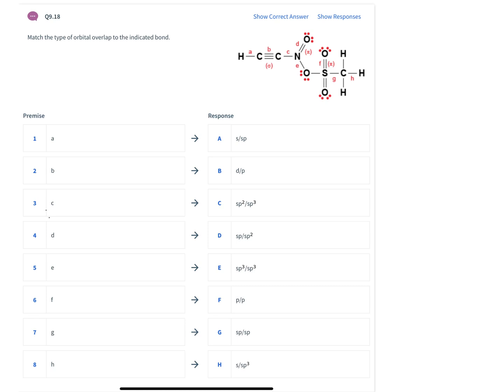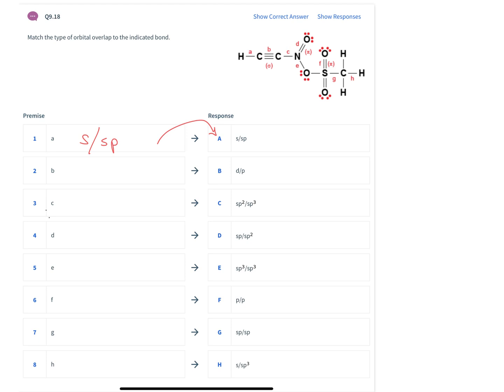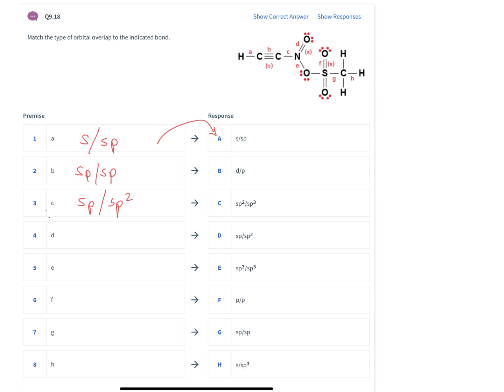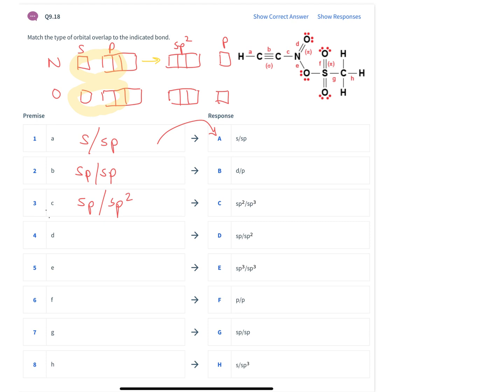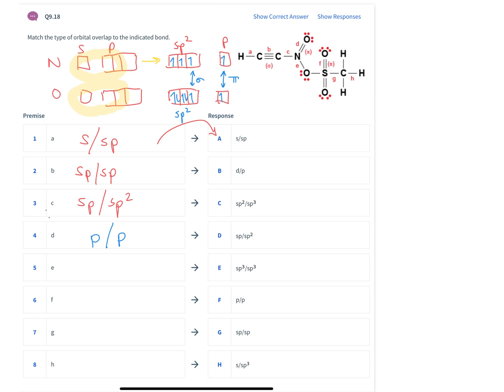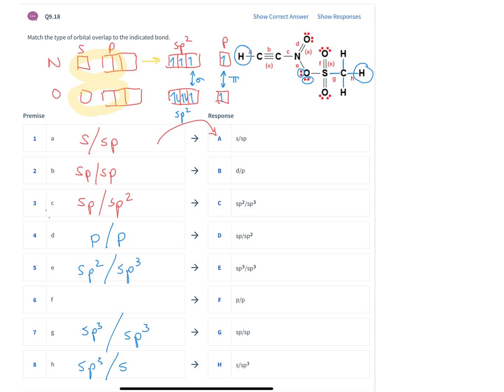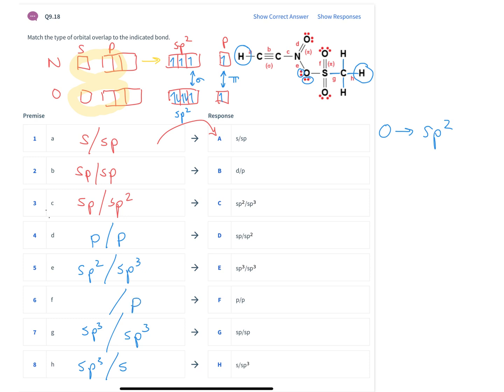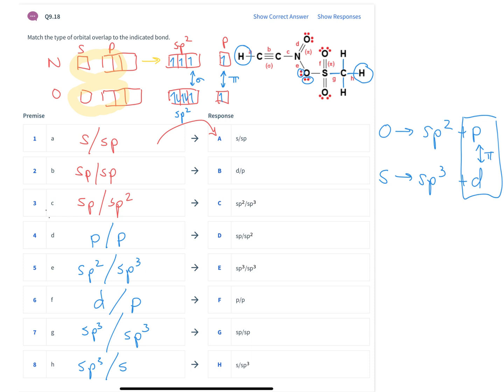CHE-106-Q9.18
Determining hybridization for each bond and molecule based on the number of electrons domains